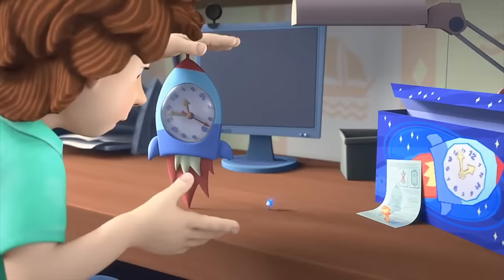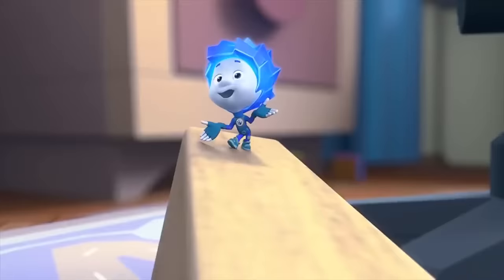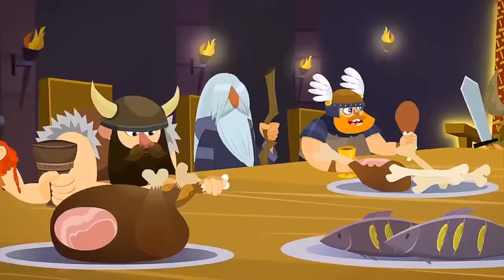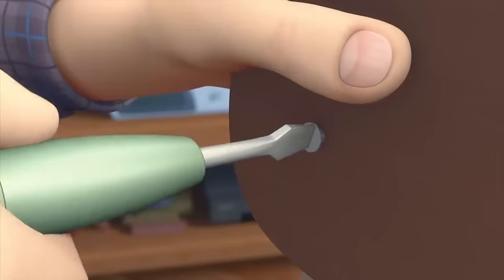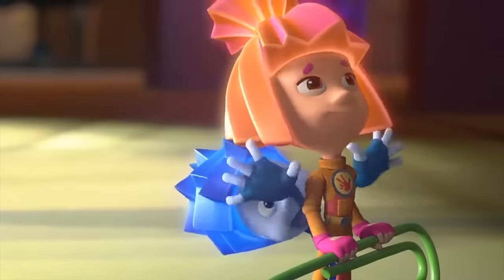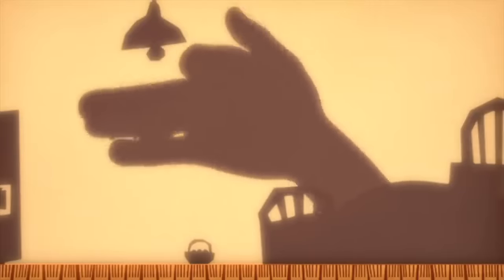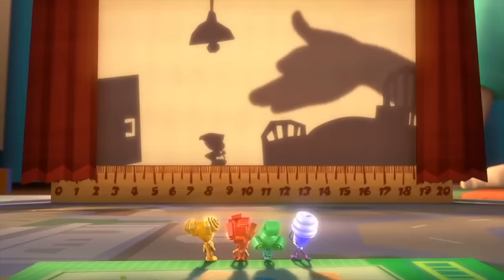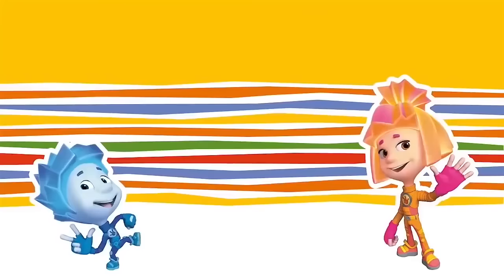The Fixies | The Great Assembly | Videos For Kids | Cartoons For Kids